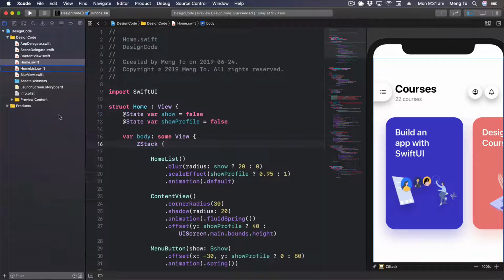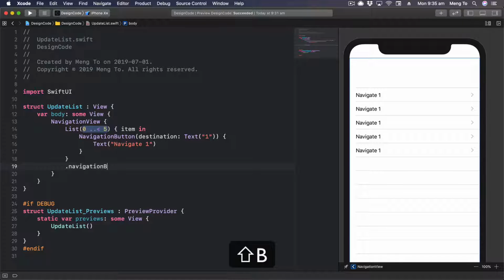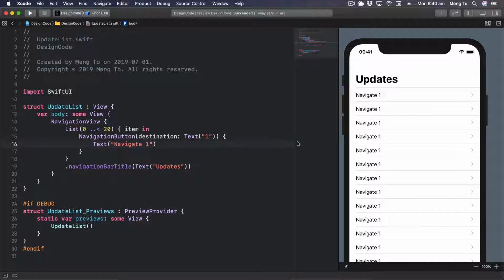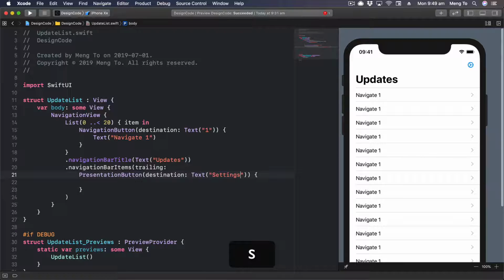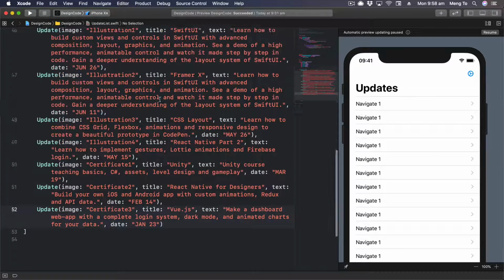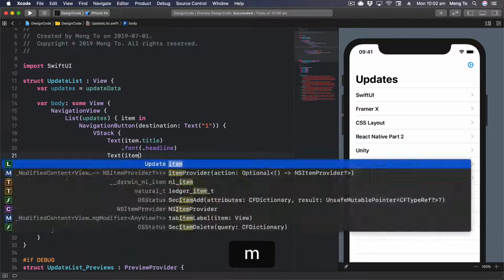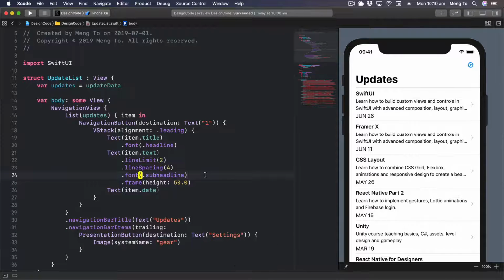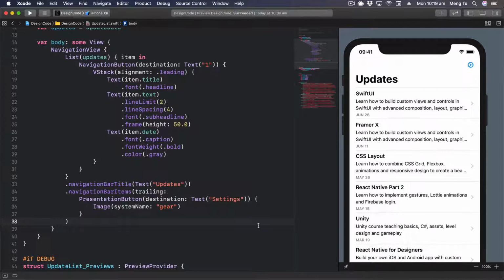DesignCode - Build an application with SwiftUI Part 1 [AhLaN] lesson13~